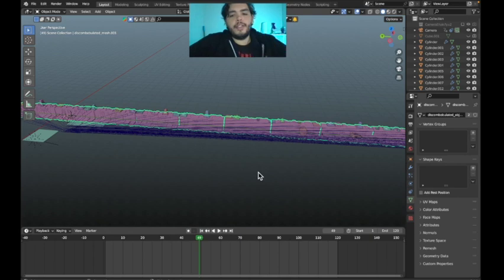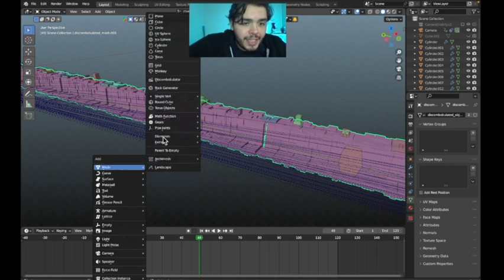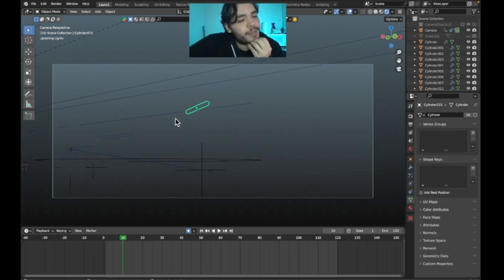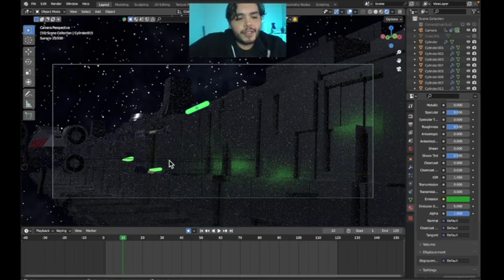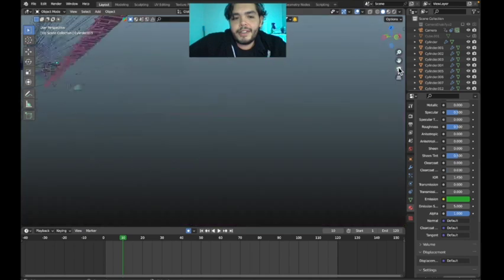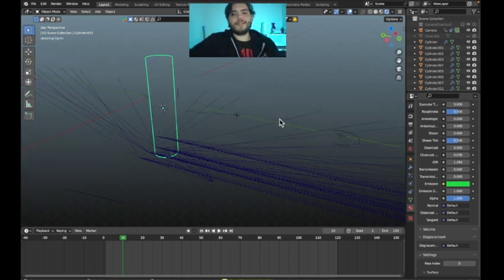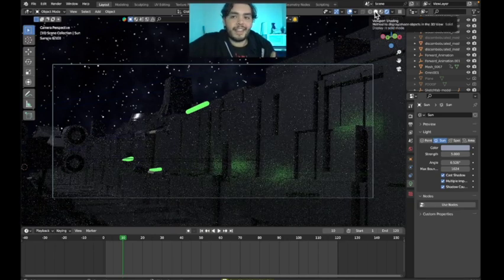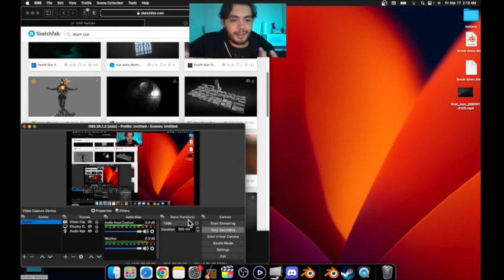Endless Engines (Blender Break Down Part 2)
Part 2 to my Endless Engines render challenge. Breaking down how I made the Star Wars trench run.